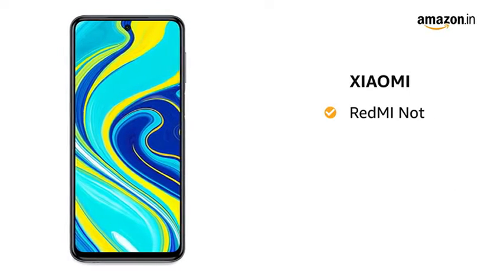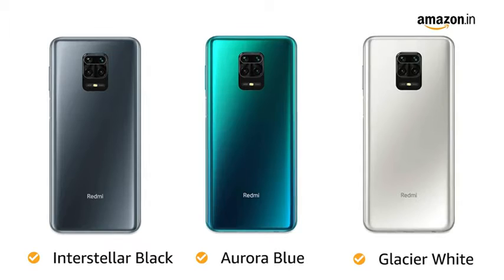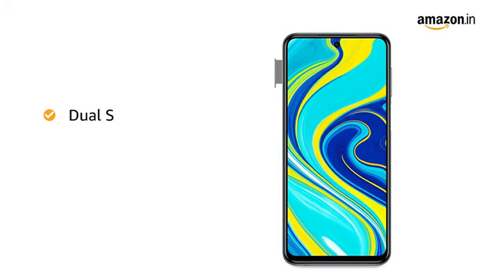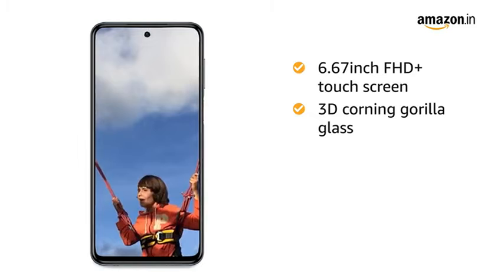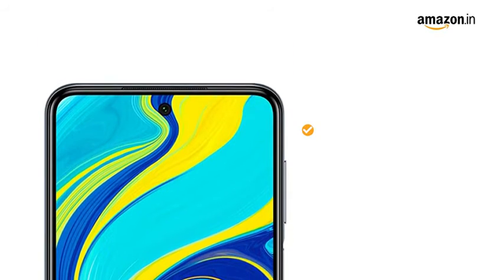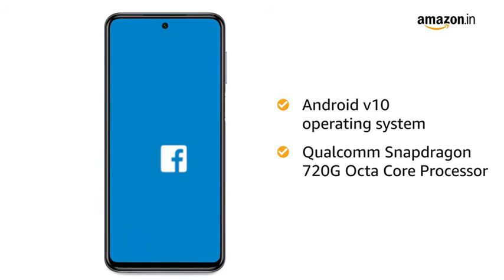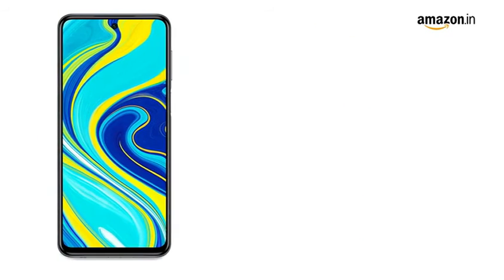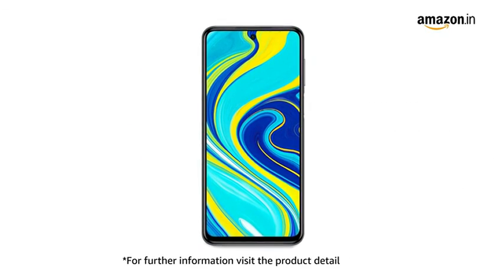review products for amazon | review shorts | amazon gadgets official video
WATCH LATER
ADD TO QUEUE
RedmiNote9Pro: Design
RedmiNote9Pro: Design
410,342 views9 May 2020
Xiaomi
RedmiNote9Pro, enjoy the ultimate flagship-level experienc :todayworldmahisaini.blogspot.com
Redmi Note 9 Pro Max is the most exciting phone in Xiaomi upcoming lineup,its Official render paint a slightly different picture form the Redmi Note 9 pro.

Redmi Note 9 Pro Max SmartPhone (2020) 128 GB Release in 17 March 2020 & runs on Android 10.0, upgradable to Android 12.0.This device comes in Cosmic Black, Cosmic Grey, and Glacler White. has a built in fingerprint sensor primary security , along with the host of connectivity options in terms Conditions of 3G, 4G,5G Wifi Bluetooth capabilities and More.The Smartphone is available with 128 GB Maybe Another one is 256 GB storage.

Xiaomi Redmi Note 9 Pro Max is powered by Qualcomm Snapdragon 720G (8 nm),Octa-core processor. A 6GB  & 8GB of RAM ensures Smartphone runs smoothly even the most memory intensive applications (Apps) and still shows no signs of lag. 128 GB and 256 of internal storage can be expanded to 512gb.

Redmi Note 9 Pro Max comes with a powerful Non-removable Li-Ion 5020 mAh battery to support it's 6.67" inches screen with display having a resolution of 2400 X1080 pixels, 20:9 ratio (~390 ppi density). The screen is also protected by a Corning Gorilla Glass 5 confirm.

Redmi Note 9 Pro Max 2020 boasts of  Camera: 64MP, f/1.7, PDAF;+  8MP, f/2.2, (ultrawide)+5 MP f/2.2+2 MP Wide Lens;and 32 MP megapixel Front Camera with The infinity O Display.Redmi Note 9 Pro Max also supports Face Detection and high dynamic range(HDR) imaging Geo-tagging, touch focus, face detection, HDR,panorama.Additionally, the Redmi Note 9 Pro Max will run on supporting 5G connectivity.

Redmi Note 9 Pro Max will be get powered by the latest Qualcomm Snapdragon 720G (8 nm) paired with up to 8 GB of Ram. That seems like a substantial Upgradeover the Redmi Note 8 Pro which Uses the Mediatek Helio G90T (12nm).Connectivity includes Bluetooth 5 and dual-band GPS. One entirely new feature is Google assistant that provides and more.